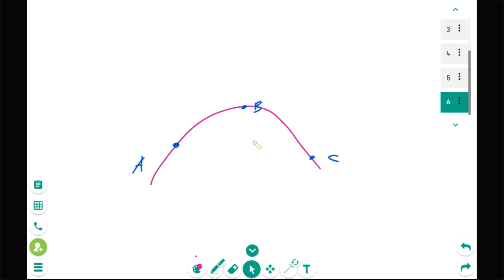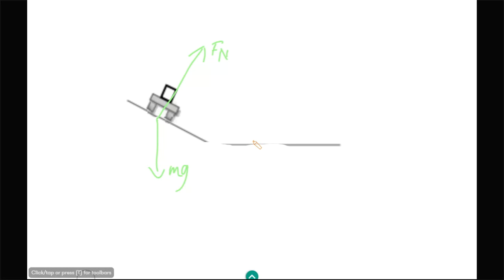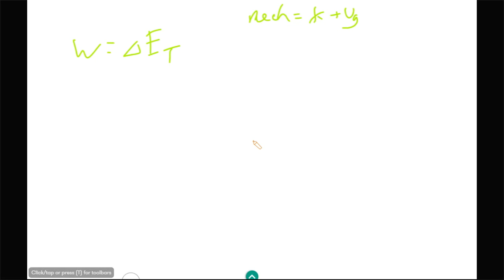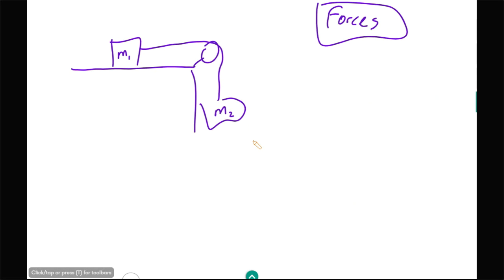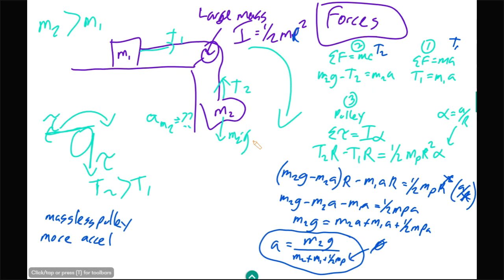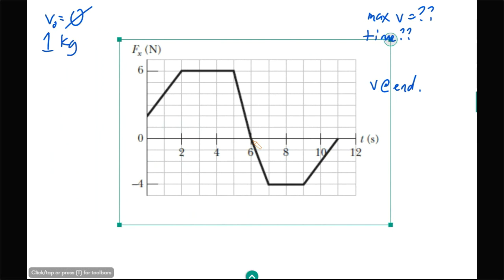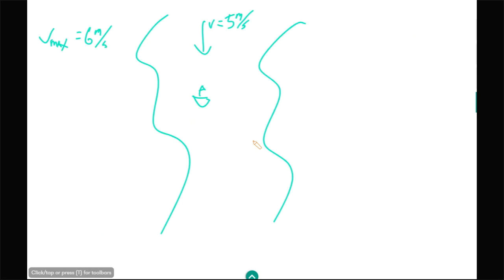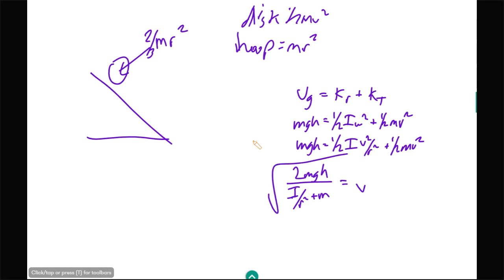AP Physics 1 - Q&A: Forces, Energy & Rotation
Get your AP Physics 1 questions answered live in this open Q&A session covering forces, energy, momentum, rotation, waves, and problem-solving strategies. Perfect for exam prep and clarifying tough concepts.

This Q&A session helps you work through challenging AP Physics 1 topics with real student questions. We cover mechanics, energy systems, rotational motion, torque, waves, and effective problem-solving approaches. Great for reviewing before your AP exam or strengthening your understanding throughout the year.

⏱️ TIMESTAMPS:
0:00 Q&A Session
0:08 Introduction and Overview
1:11 Car Over Hill Forces
2:13 Normal Force Analysis
3:15 Centripetal Force Explanation
4:20 Point A Forces
5:23 Point B Weightlessness
6:27 Component Breakdown
8:02 Banked Curves Introduction
9:04 Friction in Curves
10:36 No Friction Case
11:38 Centripetal Force Components
13:46 Velocity Calculation
15:53 Work and Energy
17:26 Energy Conversion Examples
18:58 Potential vs Kinetic
20:33 System and Work
23:40 Conservation Laws
24:46 Pulley with Mass
26:51 Acceleration Calculation
28:58 Torque on Pulley
31:43 Massless vs Massive Pulley
33:51 Sound Waves Overview
35:29 Harmonic Motion Waves
37:33 Impulse Problem
39:39 Force-Time Graph
41:46 Maximum Velocity
43:50 Final Speed Calculation
45:30 Relative Velocity
46:34 Boat in Current
48:38 Net Velocity Calculation
50:55 Moment of Inertia
53:04 Ball on Ramp Comparison
55:42 Closing Remarks

💡 WHAT YOU'LL LEARN:
• Forces and Newton's laws applications
• Energy conservation and work problems
• Momentum and collisions
• Rotational motion and torque concepts
• Wave properties and behavior
• Problem-solving approaches for AP Physics 1
• Common exam question strategies

👍 LIKE this video if it helped clarify a concept!